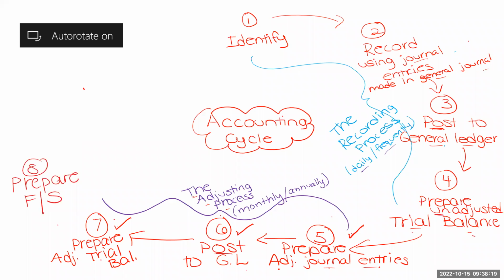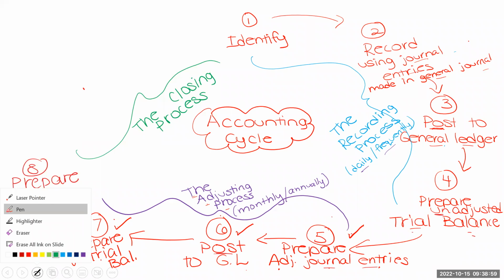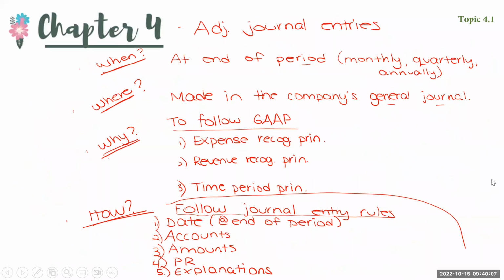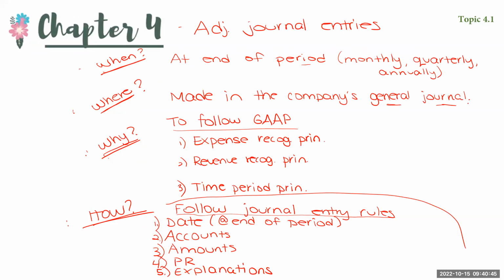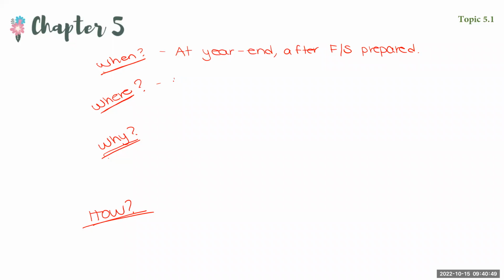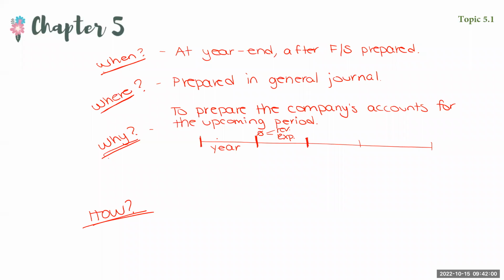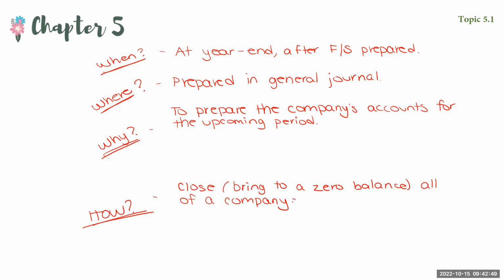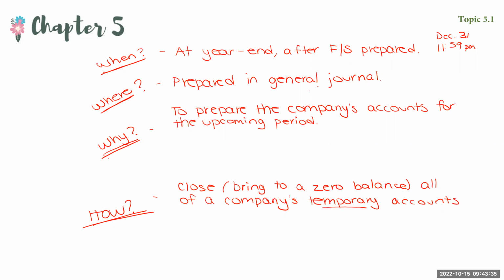Ch5, Video 2: The Closing Process, Lecture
Professor Thompson finishes up the accounting cycle by illustrating the steps in the closing process.